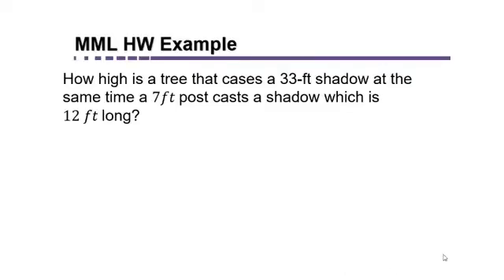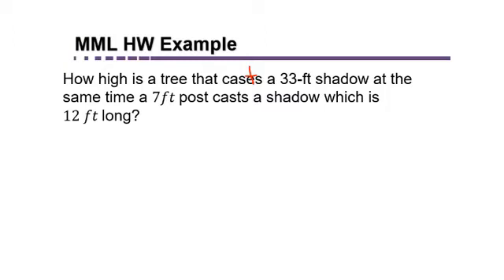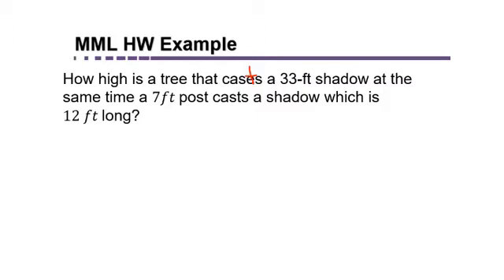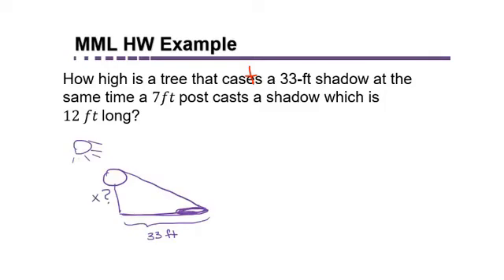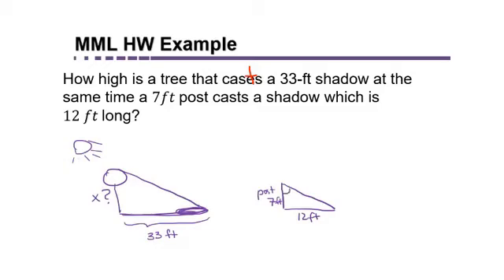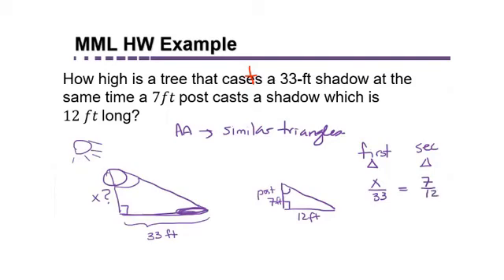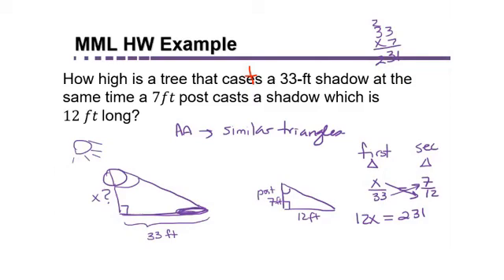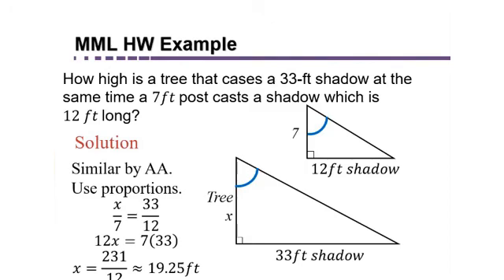Geometry Part 15 Similar Triangles Example with Tree's Shadow